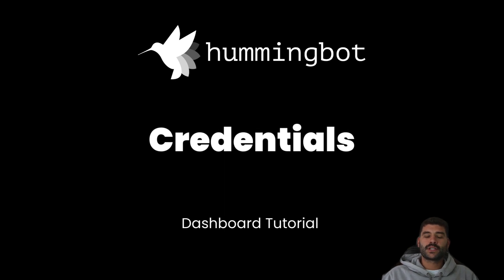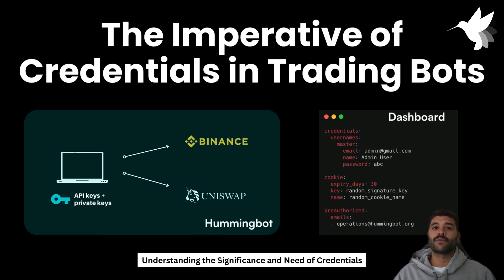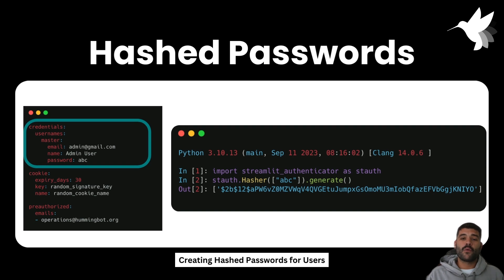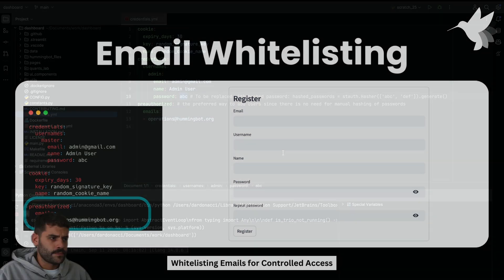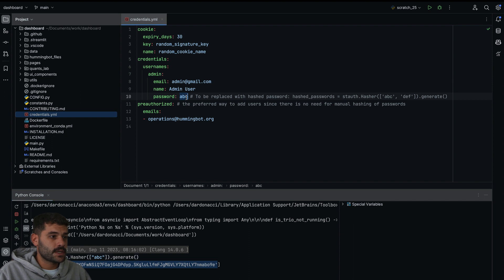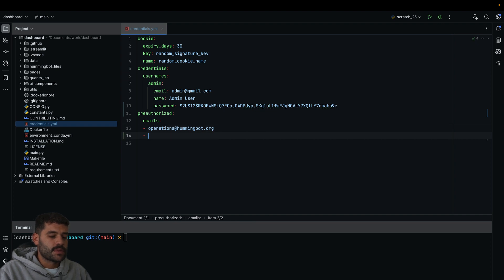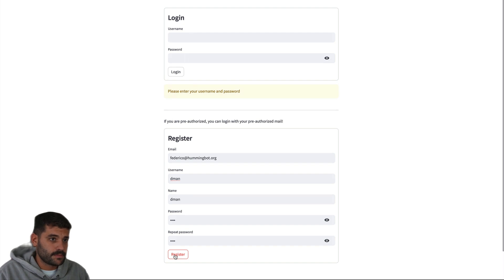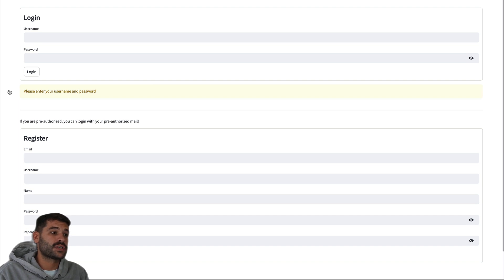3 - How to Manage Credentials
Chapter 3: Credentials

Security and effective configuration are paramount. Dive into this video to understand the importance of credentials within the Hummingbot Dashboard. Learn to create hashed passwords and white-list emails with ease.

00:00 - Introduction
00:04 - Importance of Credentials
00:44 - Hashing Passwords Method
01:32 - Email Whitelisting
01:51 - Putting it all together